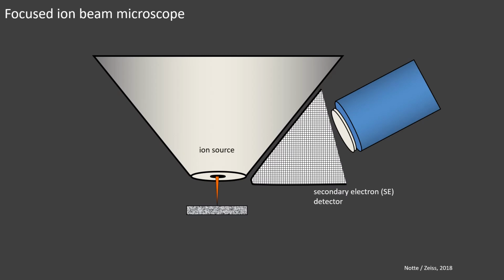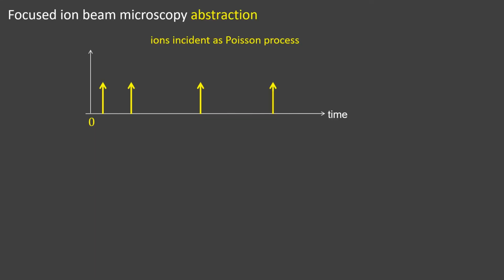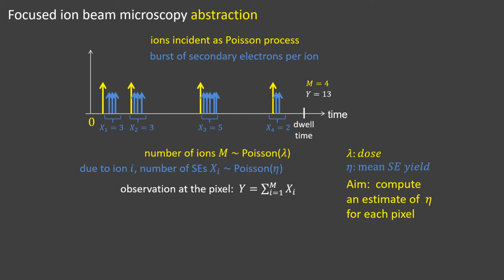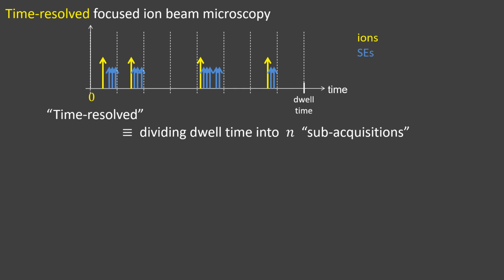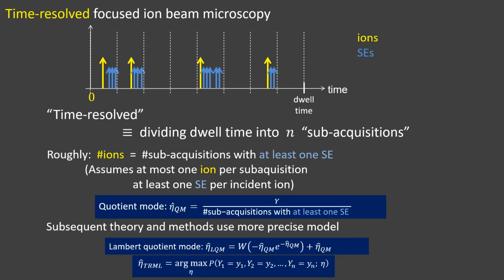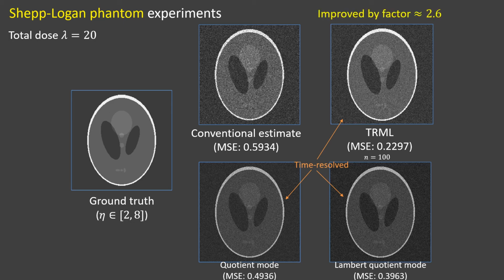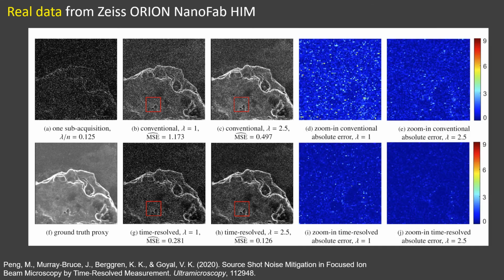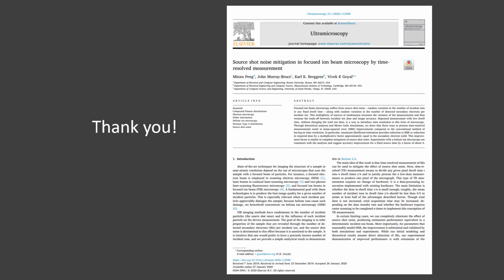Source Shot Noise Mitigation in Focused Ion Beam Microscopy by Time-Resolved Measurement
Presentation by Minxu Peng for ICCP 2020.  It describes work in the following paper:
Minxu Peng, John Murray-Bruce, Karl K. Berggren, and Vivek K Goyal, “Source Shot Noise Mitigation in Focused Ion Beam Microscopy by Time-Resolved Measurement,” Ultramicroscopy, vol. 211, no. 112948, April 2020 (27 January 2020).